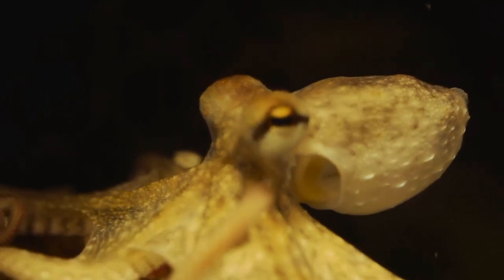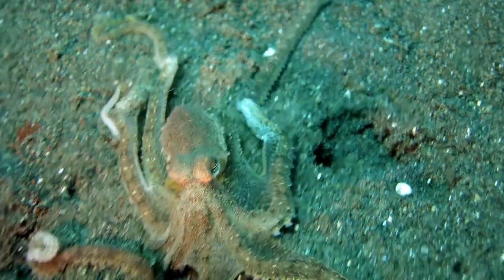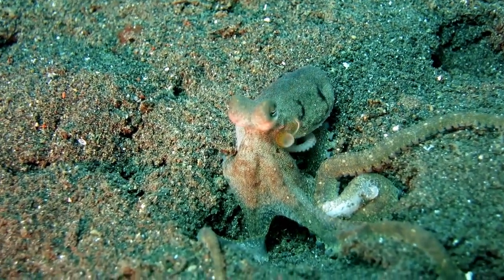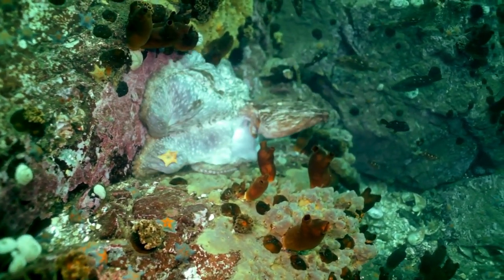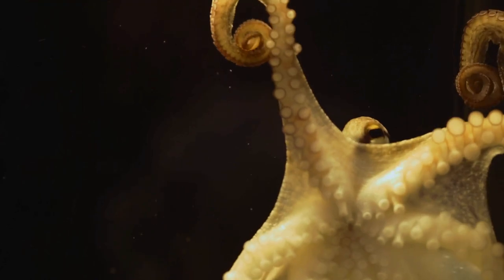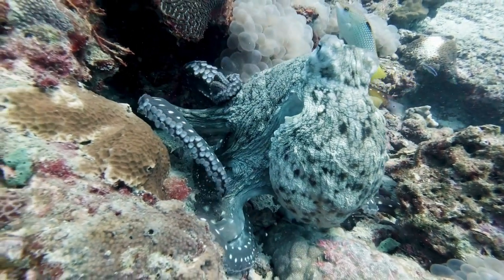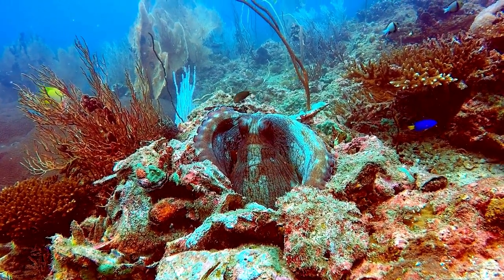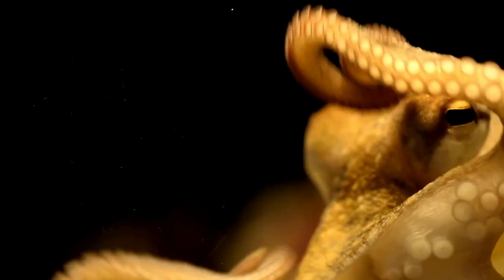Octopus Master of Camouflage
Let's dive into the wonderful  World of Octopuses. Enjoy!